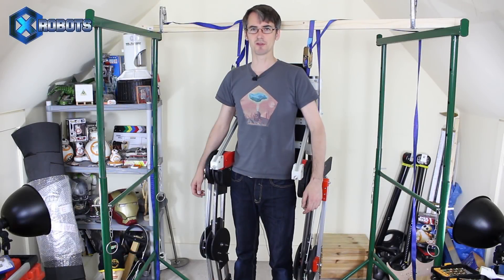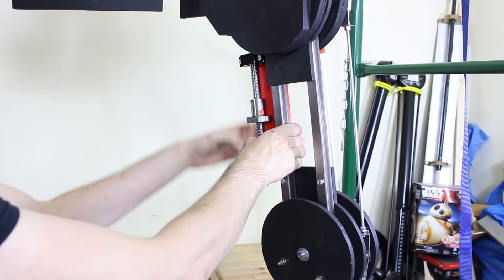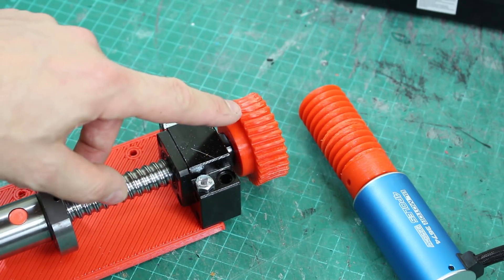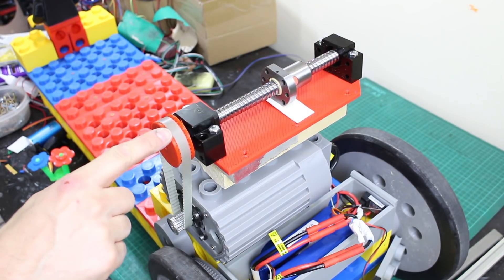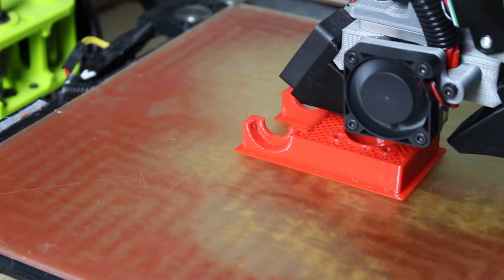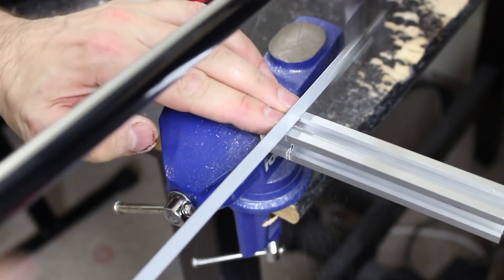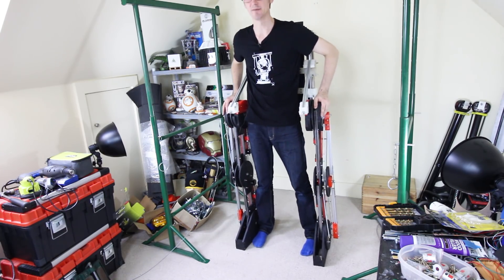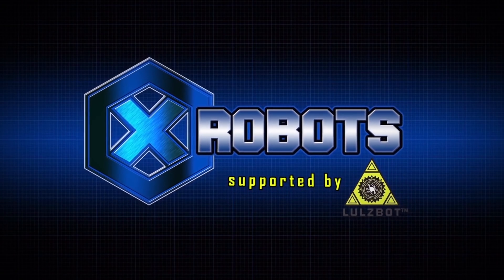Iron Man Exosuit #18 - Gearboxes & Motors | James Bruton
It's time to looks at adding motor and gearboxes to the Iron Man ExoSuit. I'll be using brushless motors and all of that Skateboard building has helped me think it through. I hope you enjoy part 18 of the real working Iron Man ExoSuit

① GENIUS

② XROBOTS